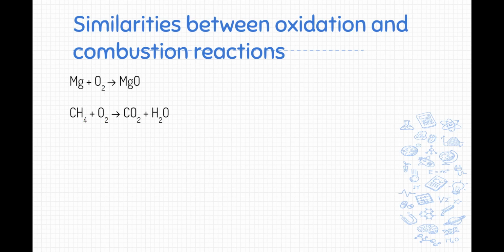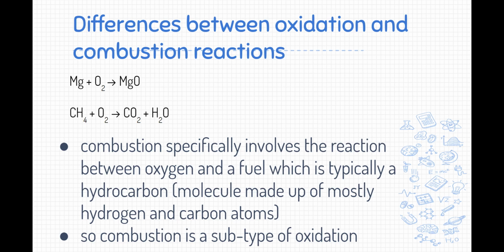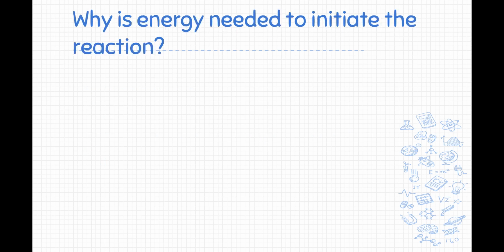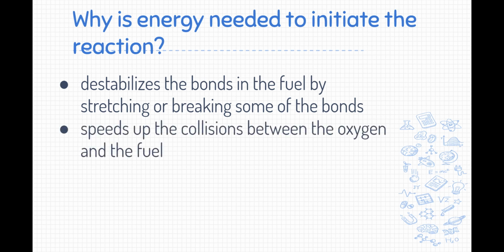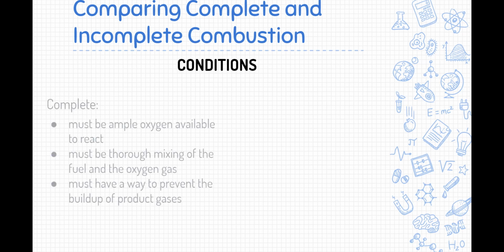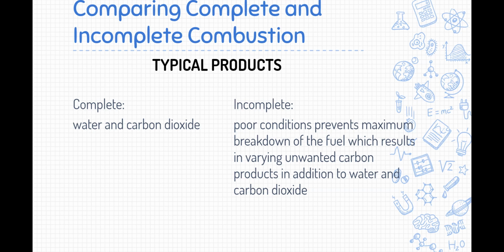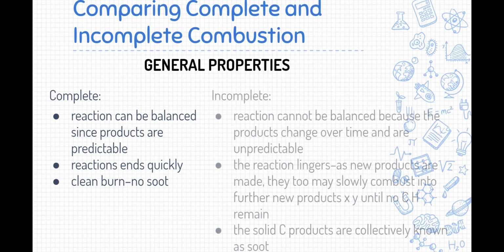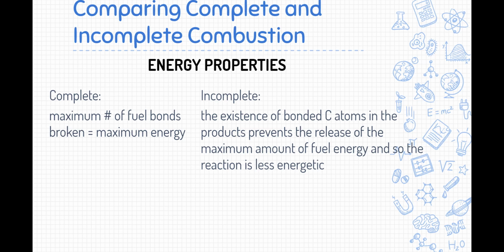Combustion Reactions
How to recognize combustion reactions in chemical equations, and comparing complete and incomplete combustion.